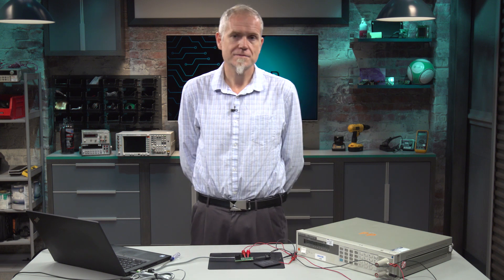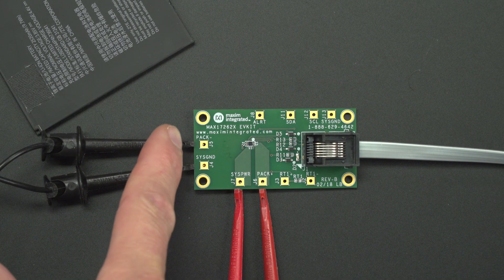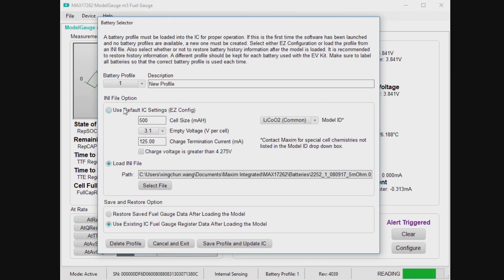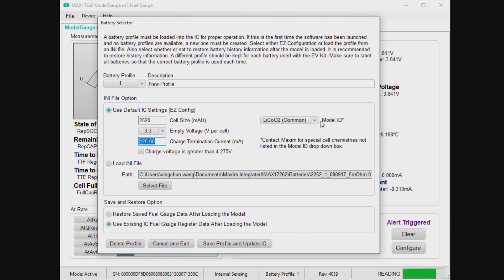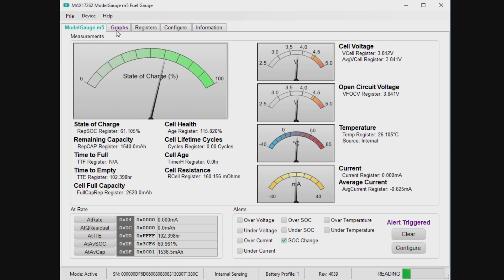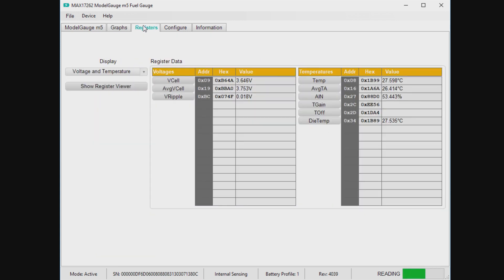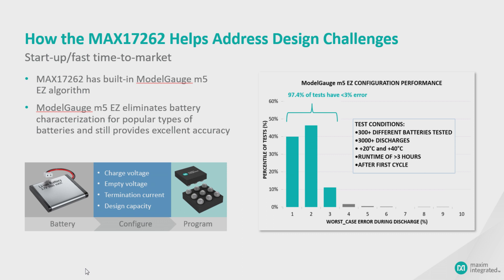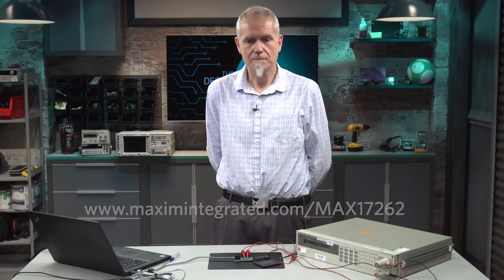Plug-and-Play Battery Fuel Gauging with the MAX17262 and ModelGauge m5 EZ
Jason shows how easy it is to get a battery fuel gauge running with the ModelGauge m5 EZ algorithm on the MAX17262XEVKIT.